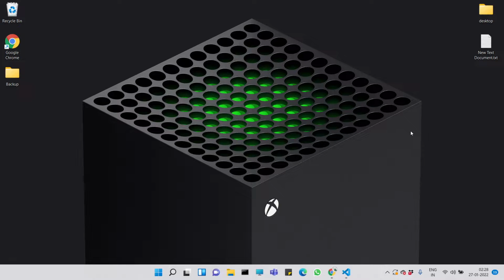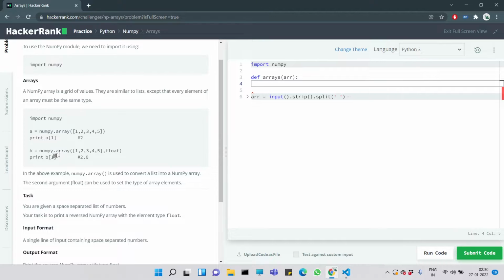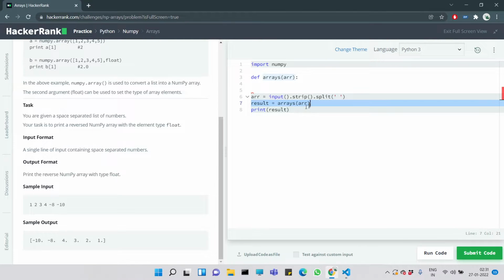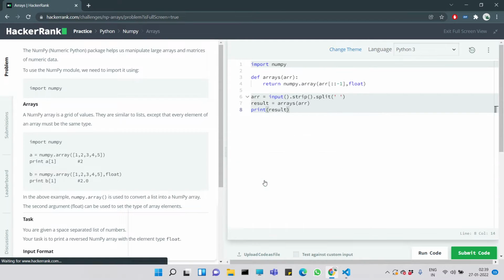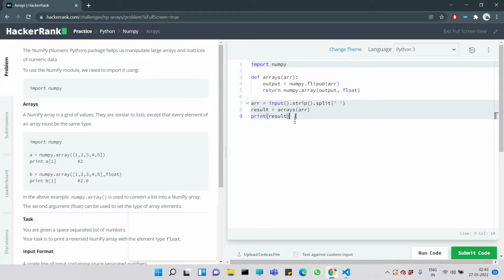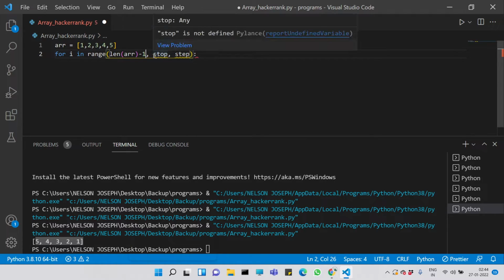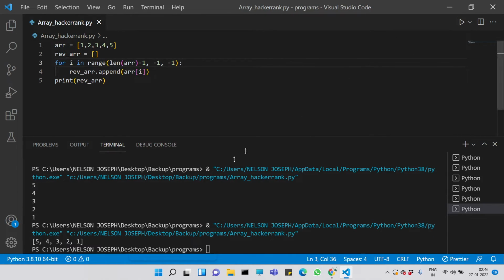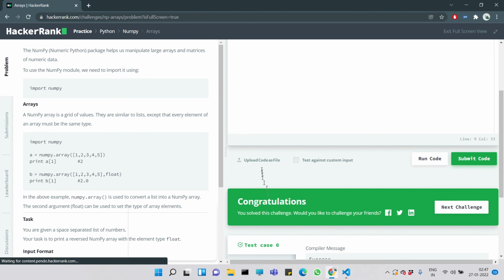30 DAYS OF CODE( DAY 4 ) # ARRAYS